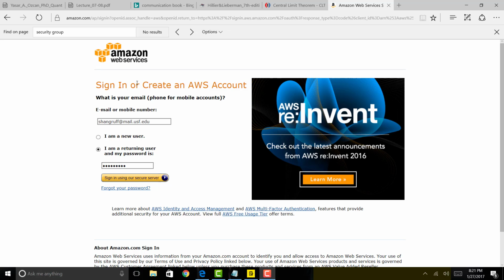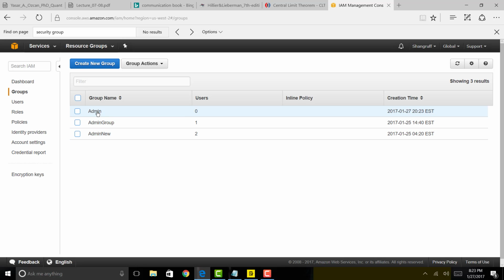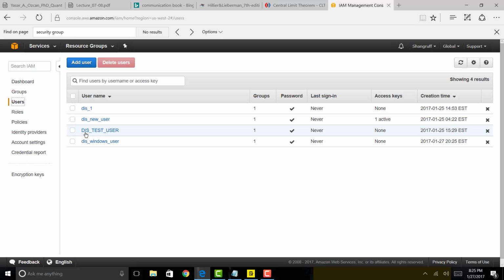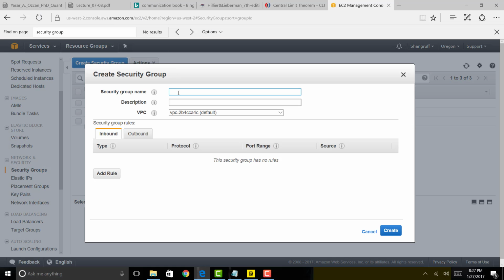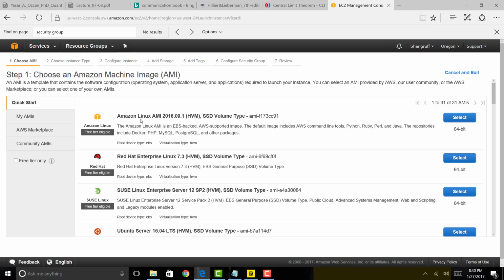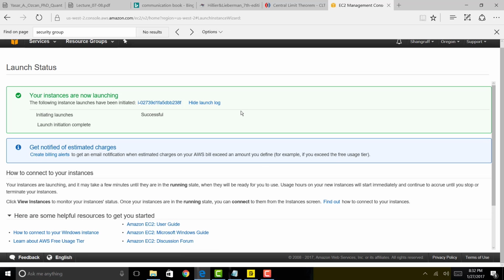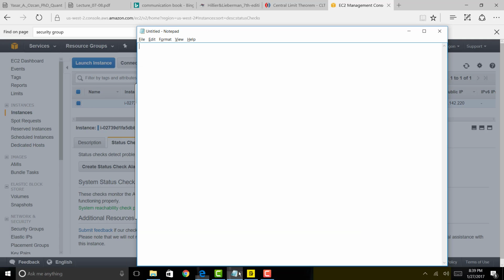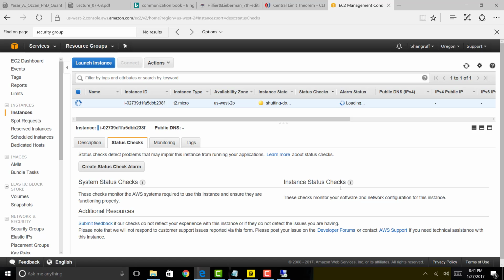Amazon Web Services Windows Server Instance Part 1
The video provides steps to set up a windows instance using AWS EC2.